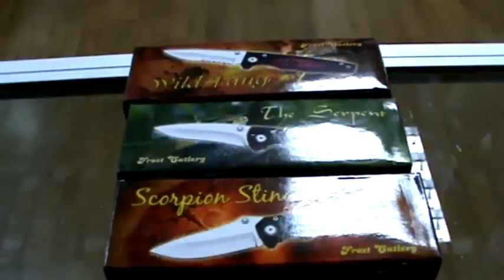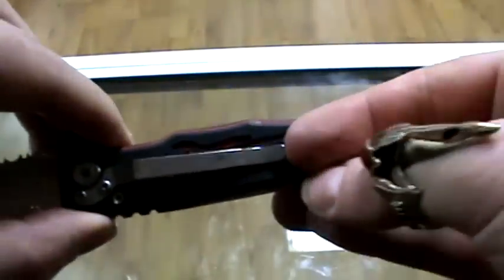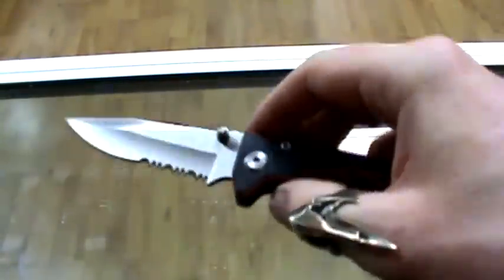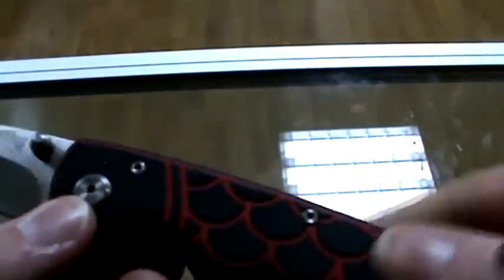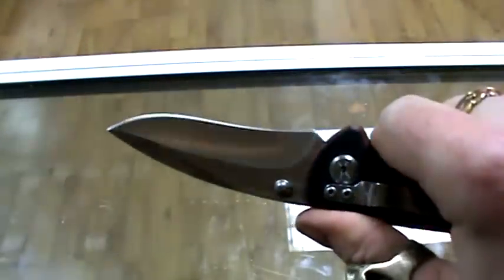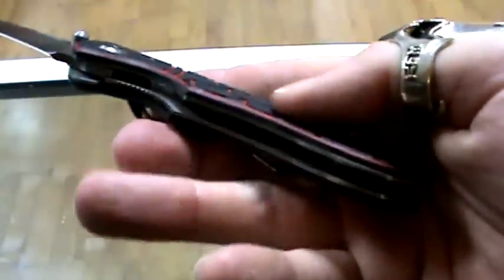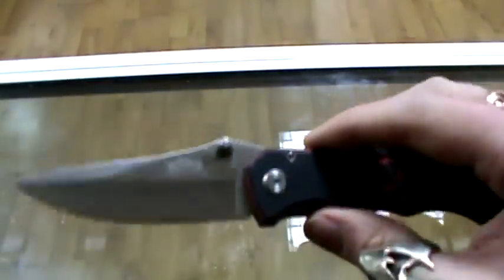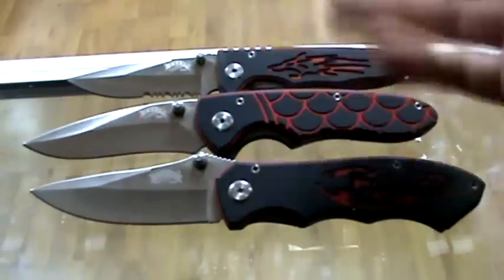Frost cutlery Wild fang, Serpent, Scorpion sting - cheap knives review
Wild Fang

Length (closed): 10 cm (4'')
Weight: about 100 g (3 1/2 oz)
Blade material: unknown (likely 440 Stainless)
Handle material: G10

Price: about $8

The Serpent

Length (closed): 11,4 cm (4 1/2'')
Weight: About 120 g (4 1/4 oz)
Handle material: G10

Price: About $8

Scorpion Sting

Handle material: G10

Price: $7-16